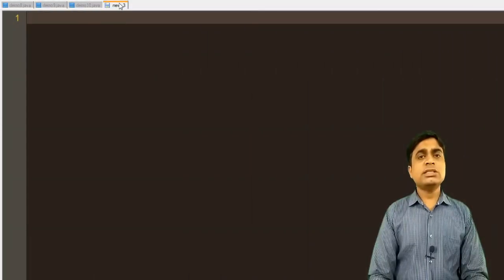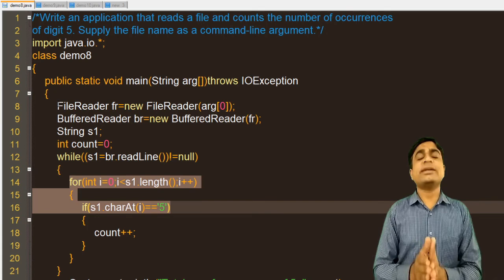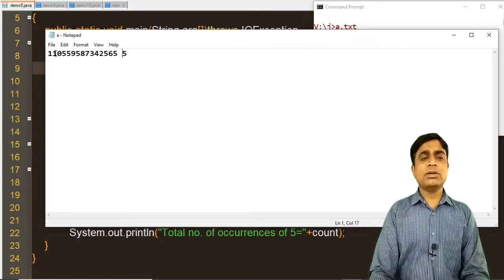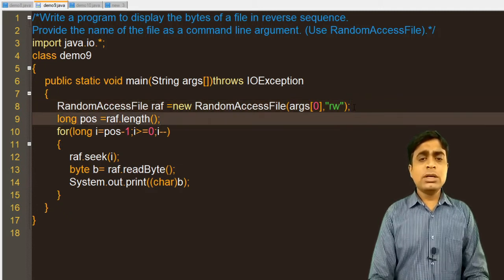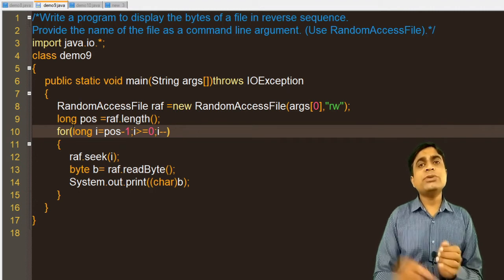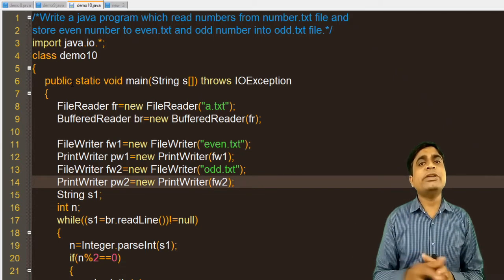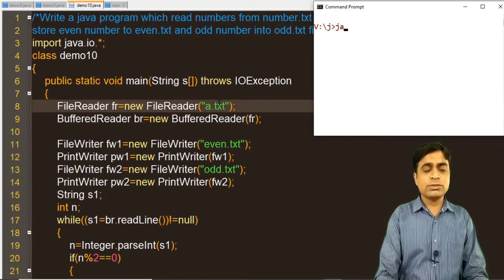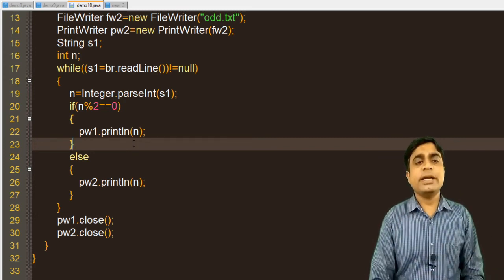Lec-48_Java programming using File IO cont. | Object Oriented Programming 1 | Computer Engineering